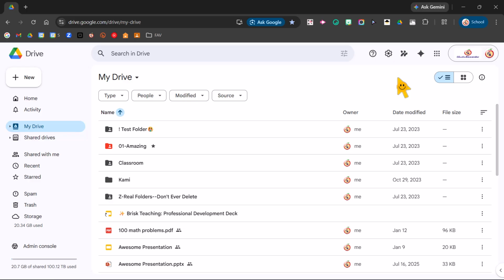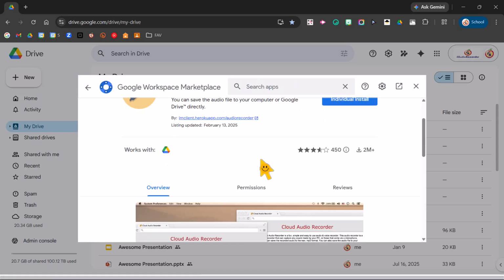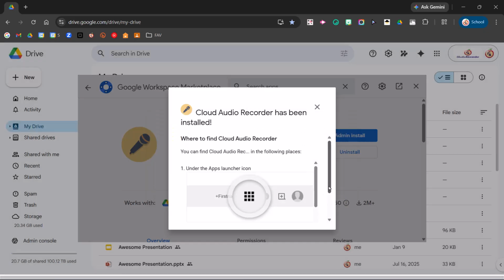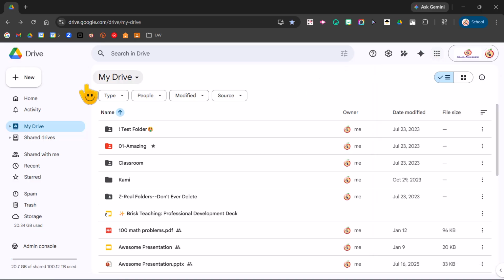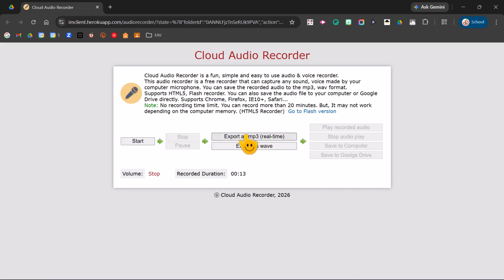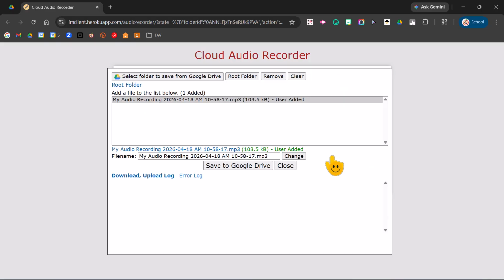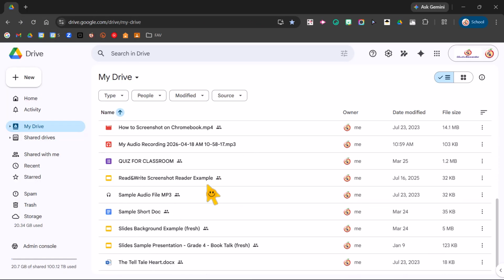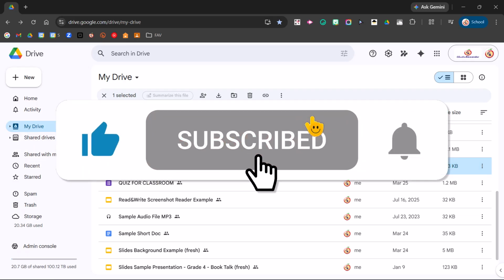Record Audio Quickly in Google Drive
How to use Cloud Audio Recorder app in Google Drive  to record audio quickly that saves to Google Drive so it is easier to add audio to Google Slides.